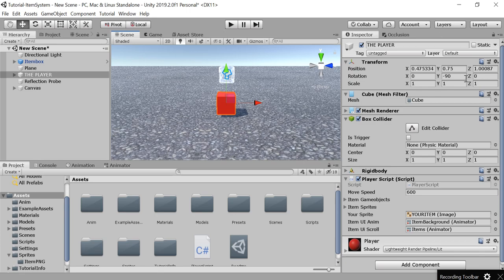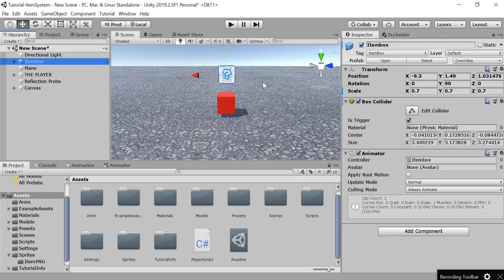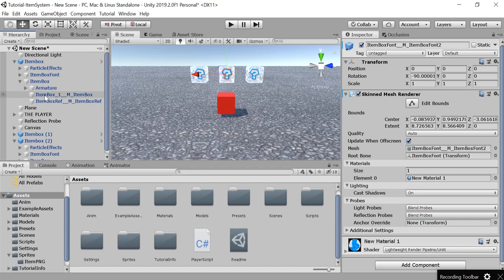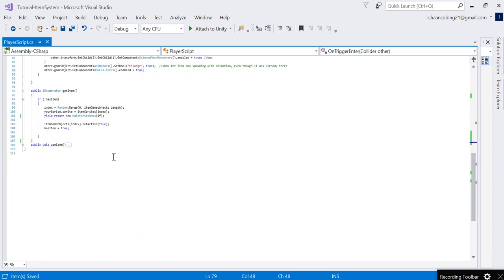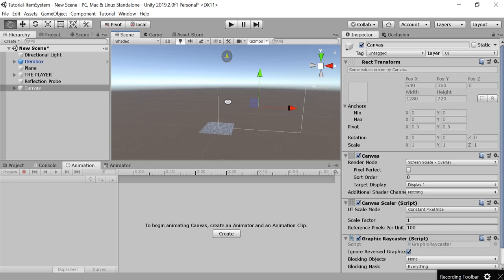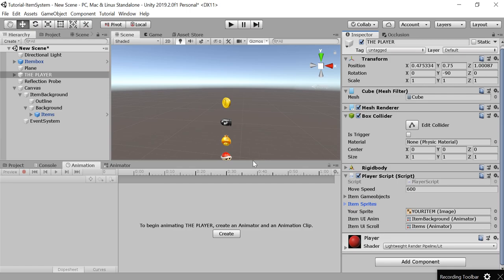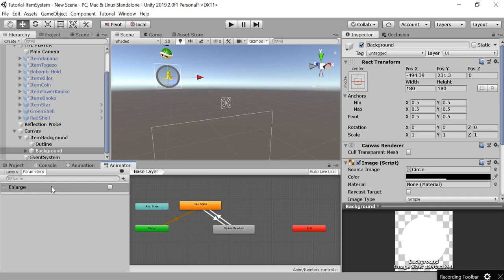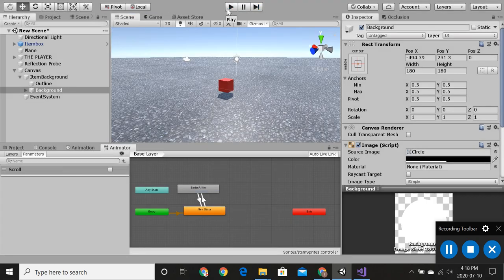Tutorial - Item System for Mario Kart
This is just a quick video I decided to make as it was a request by one of my viewers who saw my previous mario kart video. I am uploading this, and I am still working on the actual Mario Kart game. These stages in the mario kart game I am working on take a while to implement so there is not much to show yet. I am working on the position system for racers, the AI Driver's animations, the AI driver's mechanism for using its own items by itself, and then once I get positions working, I will implement the blue shell. Hope this tutorial helped, and if I confused anyone or if anyone has questions, please ask below :) . This was my first tutorial ever of me explaining things.